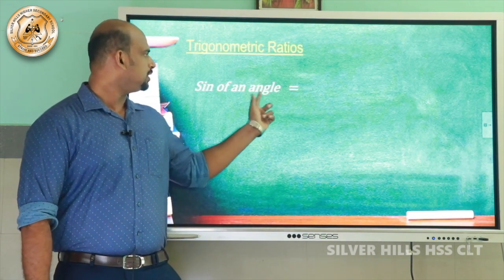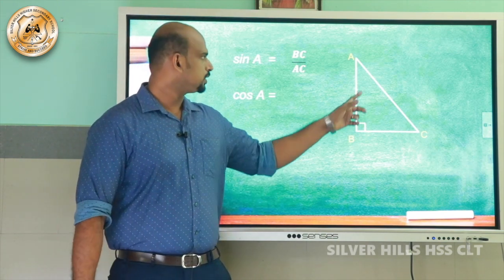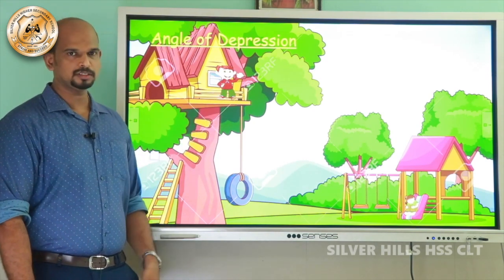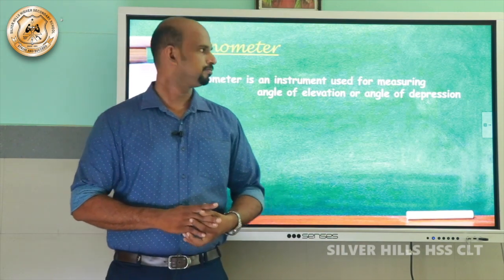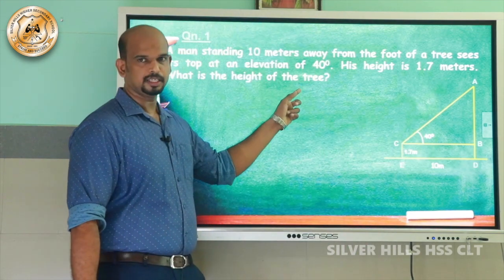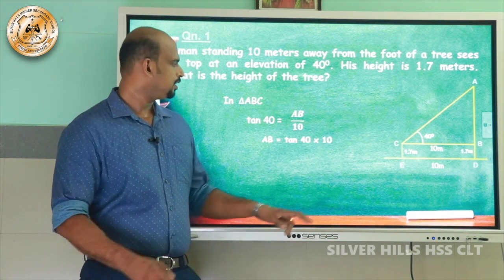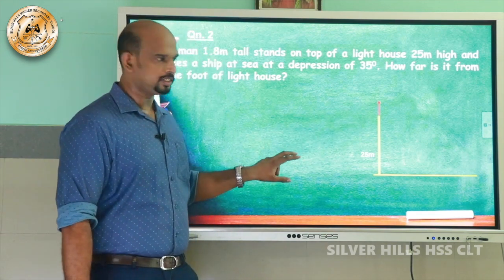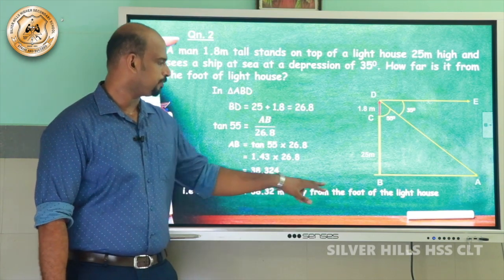SILVER HILLS HSS | Std X | Maths | TRIGONOMETRY-ANGLE ELEVATION & DEPRESSION | Mr Sreeyesh